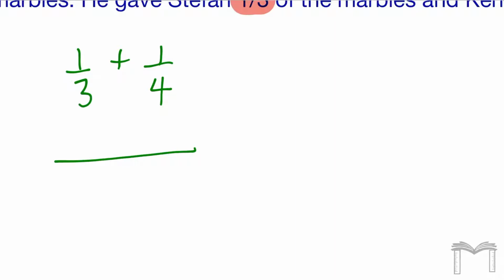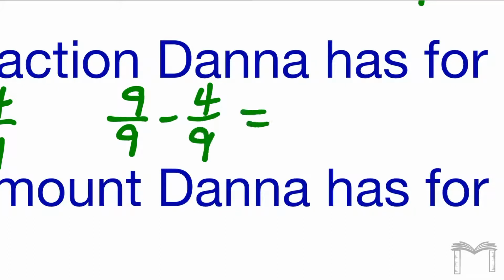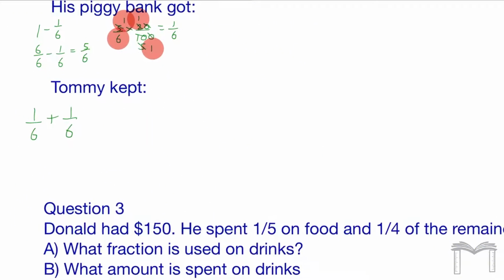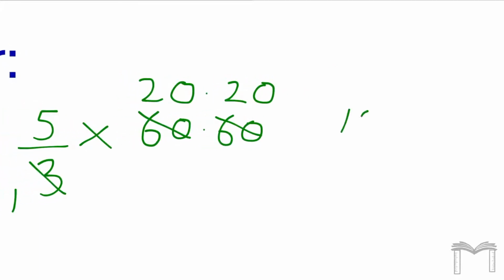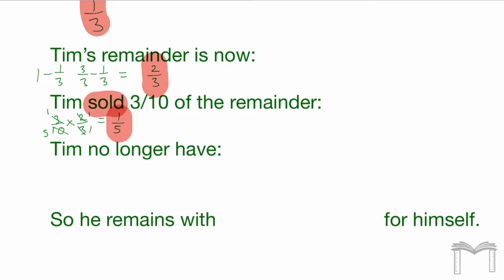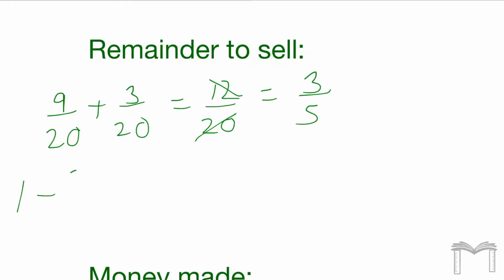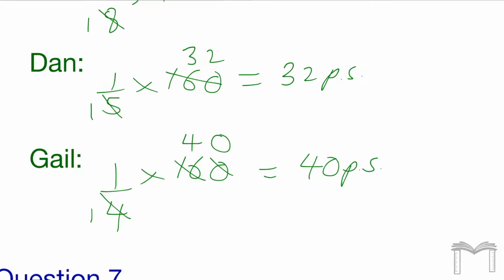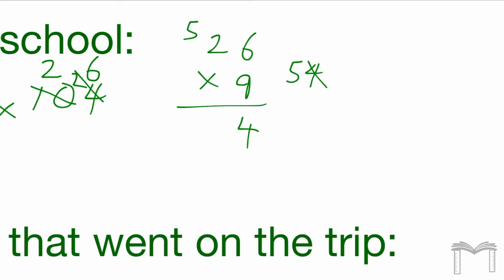Fractions worded problems 2